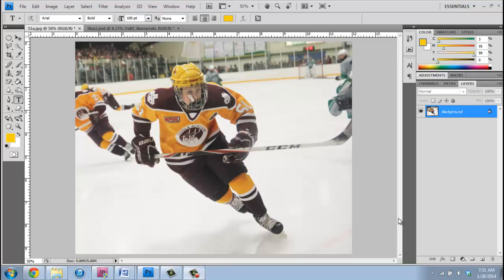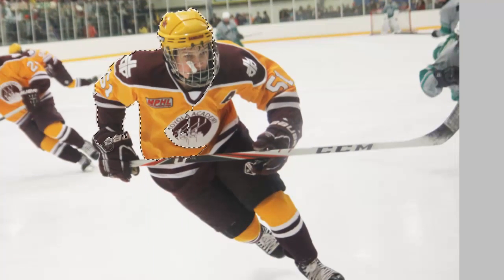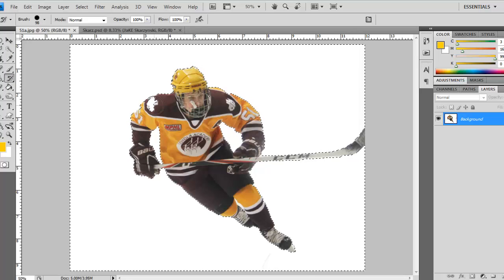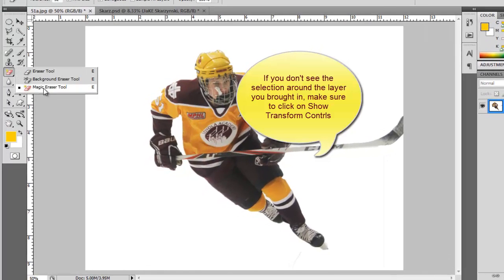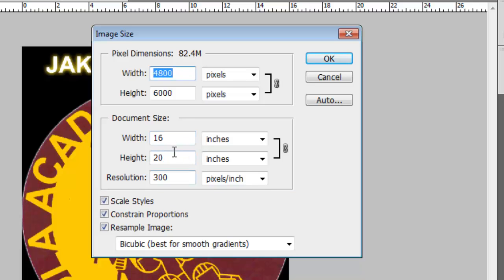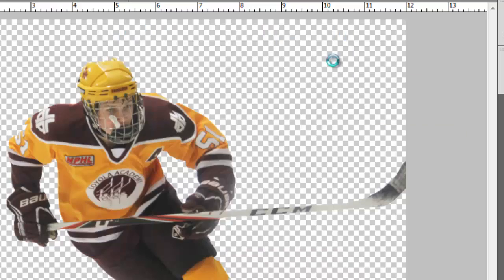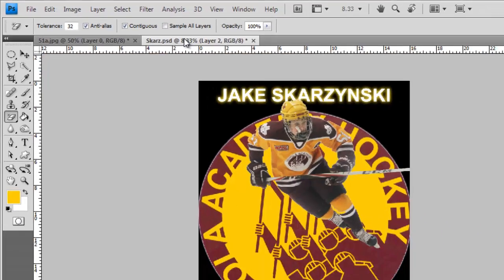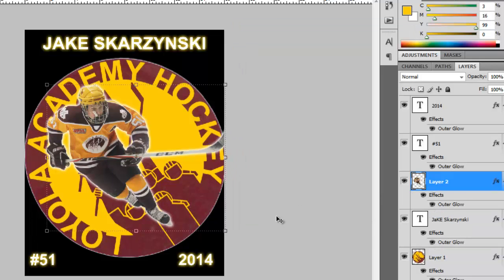Person in a Different Background